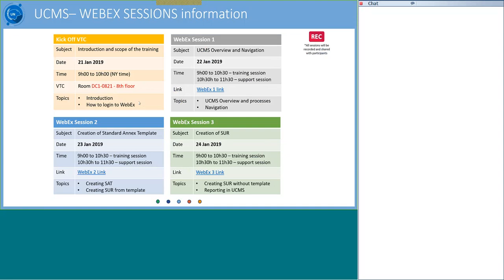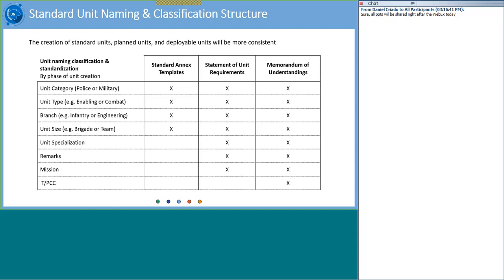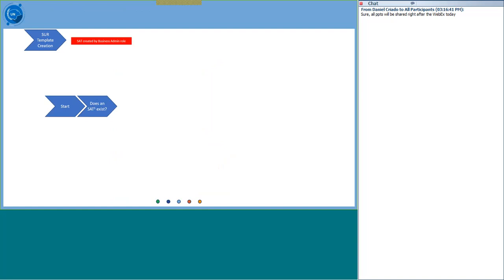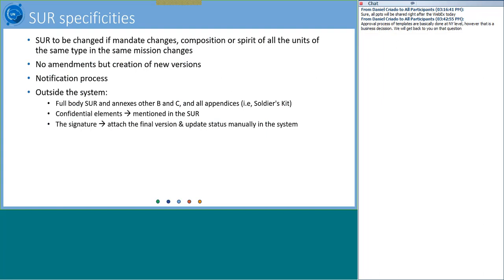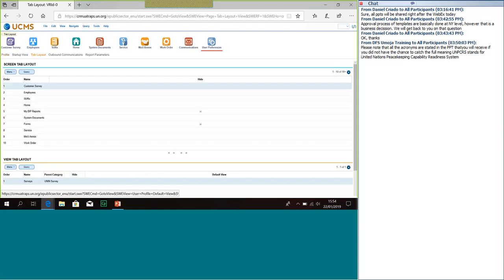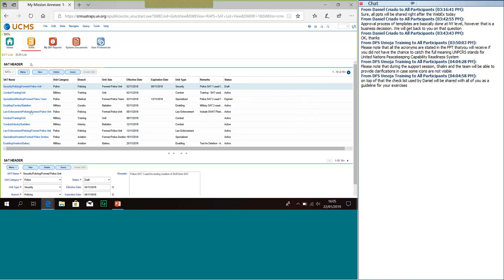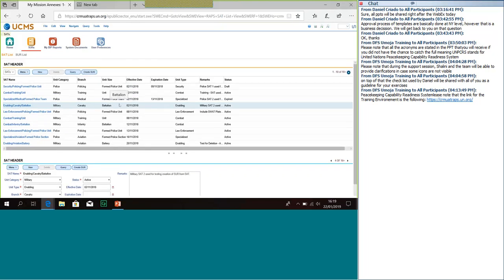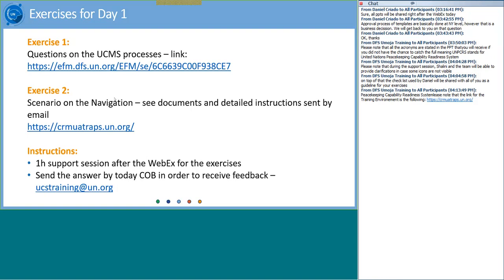WebEx 4/11_UNIFORMED CAPABILITIES MANAGEMENT (UCM) Session 1 SUR Module Overview&Navigation Jan 2019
WebEx Session 1 on UCM - SUR Module

- Overview and Process Background 4:09
- New Functionalities 10:09
- SUR Module - Process Overview 21:45
- UCM Navigation functionalities 38:39
- Exercise and wrap up 1:21:15